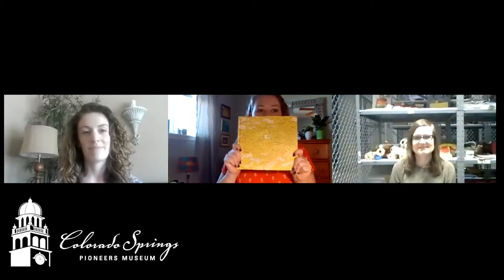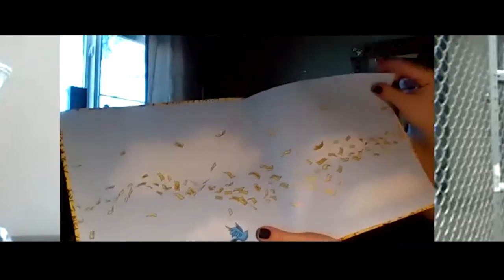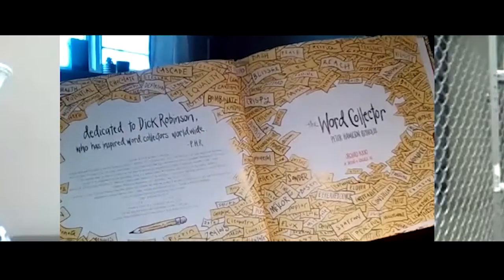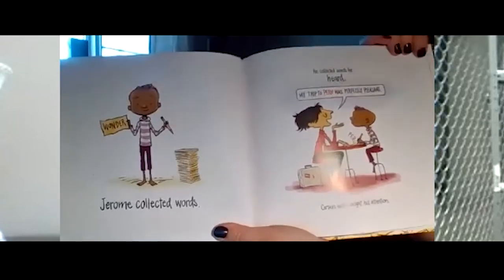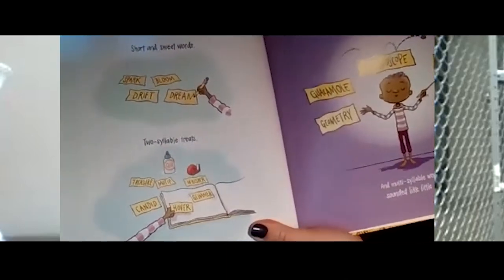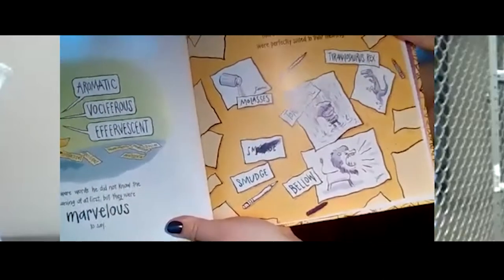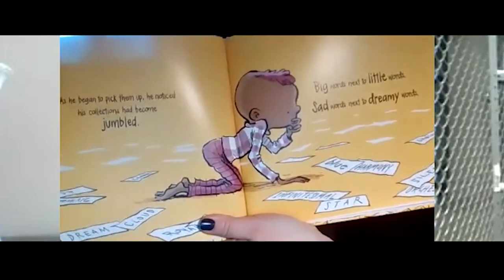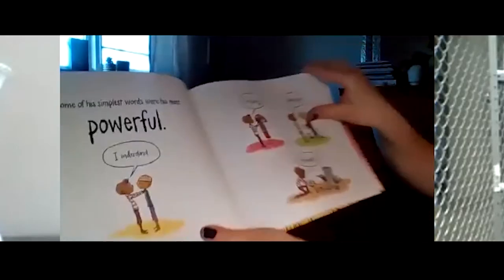Children's History Hour: Collecting Counts!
Some people collect stamps. Others collect rocks. What do you collect? We explore how museums are made up of special collections that tell many stories about our community. We also share some tips on caring for your own unique collection and get creative making a storage container for your items.